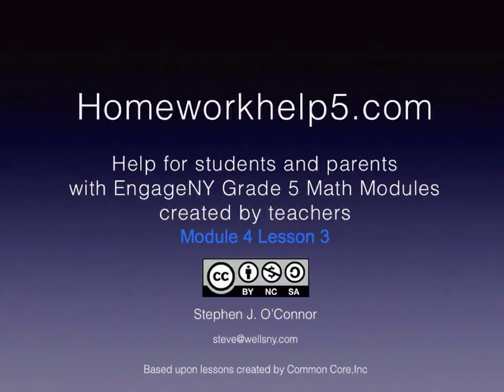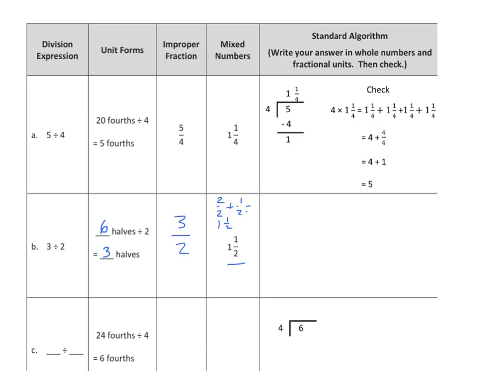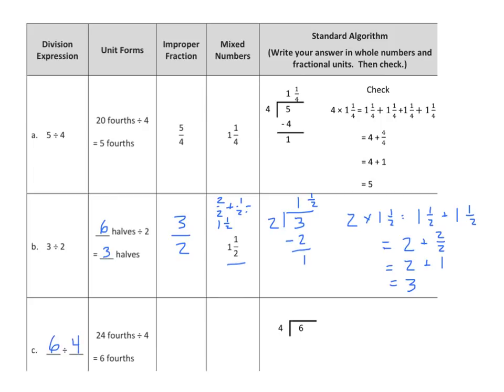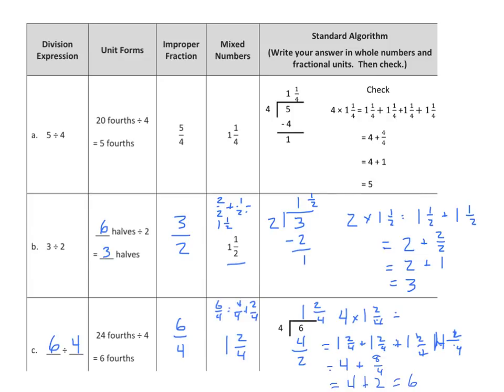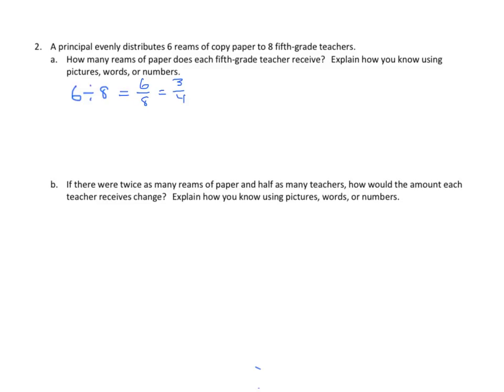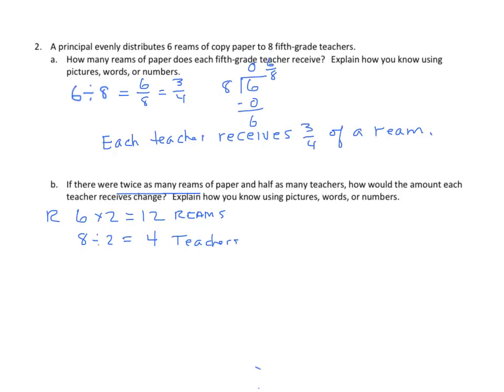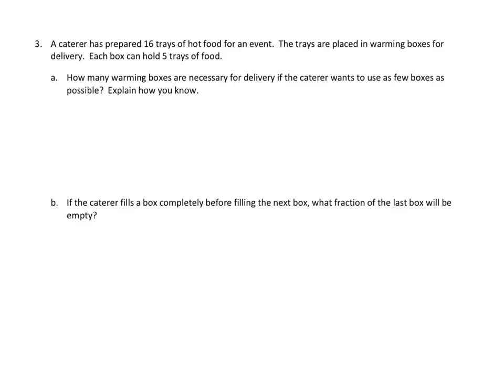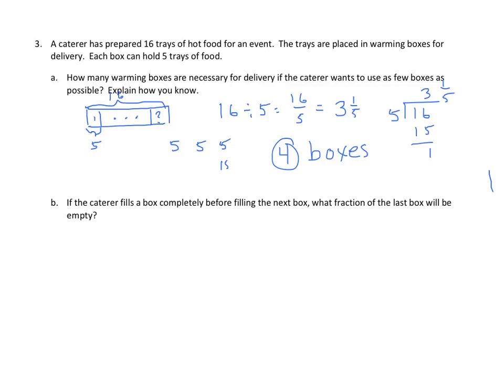Grade 5 EngageNY Eureka Math Module 4 Lesson 3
Interpret a fraction as division.